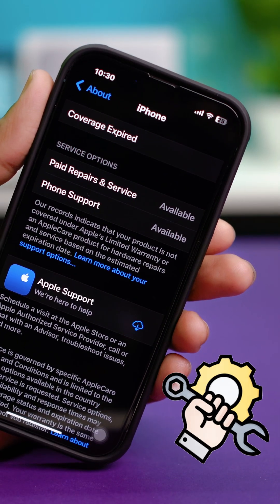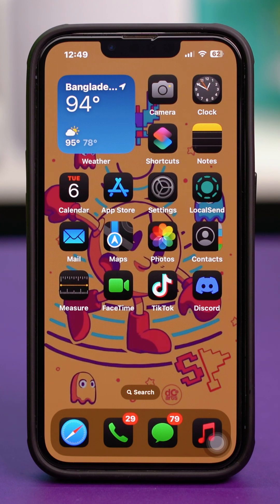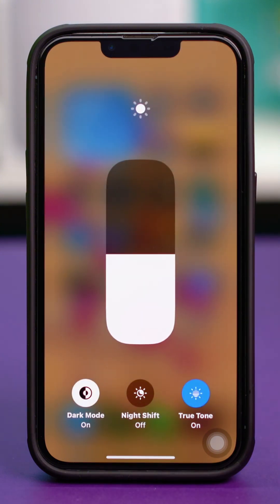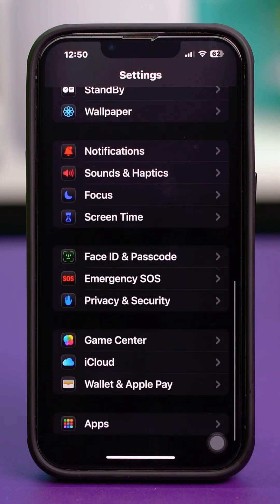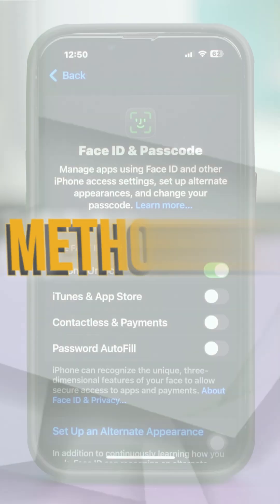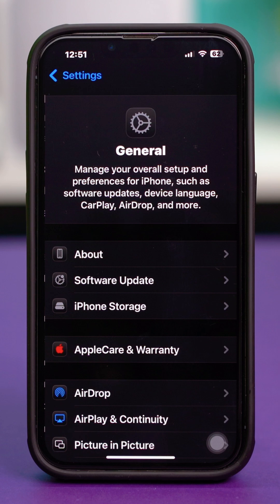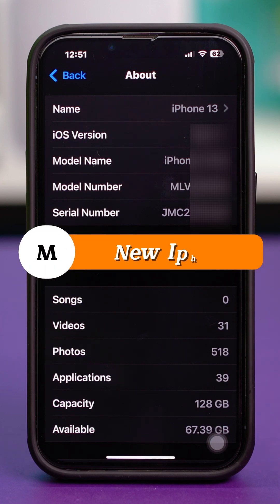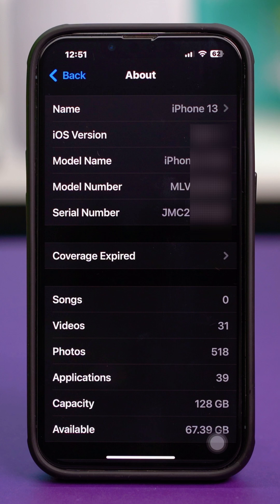How to Check iPhone Repair History | iPhone Parts & Service History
Want to see if your iPhone has been repaired before? It’s simple! Whether you're buying a used iPhone or just checking your own, Apple lets you view the repair history, including replaced parts like battery, display, or camera. In this video, I’ll show you step by step how to check your iPhone repair history directly from your device.